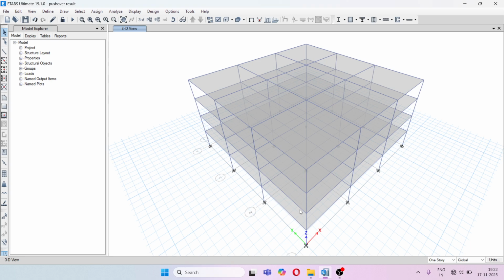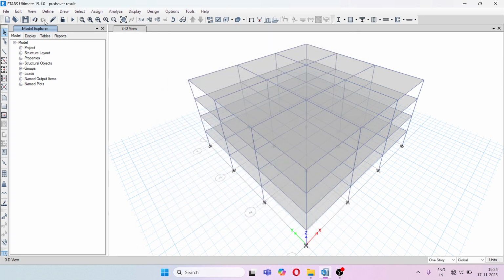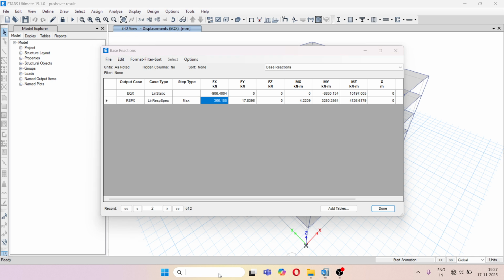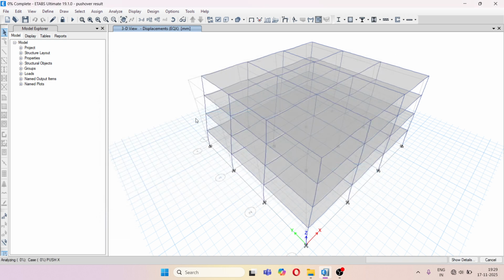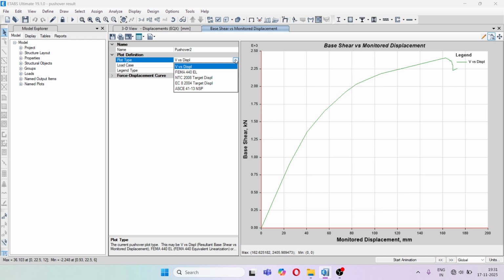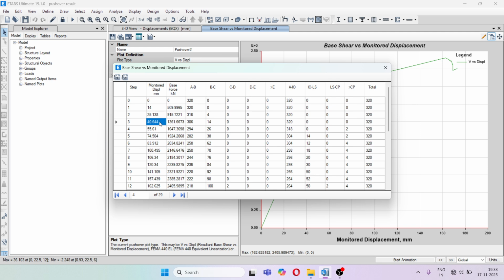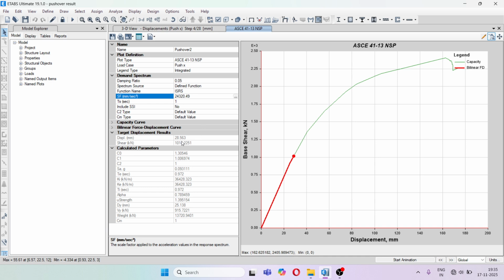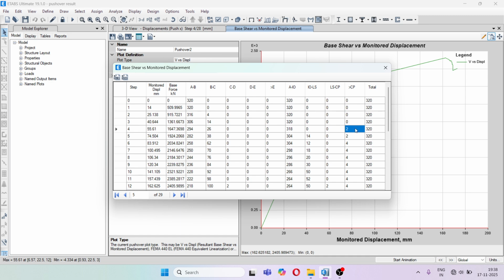Performance Based Seismic Evaluation in ETABS | FEMA 440 EL and ASCE 41-13 NSP | Pushover Analysis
Unlock the complete procedure to find the Performance Point in ETABS using FEMA 440 Equivalent Linear Method (EL) and ASCE 41-13 Nonlinear Static Procedure (NSP)!
In this video, I explain the step-by-step method to determine the capacity curve, apply the demand spectrum, and identify the performance point of a building for seismic evaluation.

Whether you are a civil engineering student, structural engineer, or earthquake engineering enthusiast, this tutorial will help you clearly understand how ETABS performs pushover analysis, capacity spectrum method, and performance-based seismic evaluation.

What you will learn in this video:

✔ How to generate capacity curves in ETABS
✔ Understanding FEMA 440 (Equivalent Linearization) method
✔ ASCE 41-13 Acceptance criteria & demand spectrum
✔ How ETABS calculates the performance point
✔ Practical demonstration with ETABS interface
✔ Tips for seismic evaluation & performance-based design

This video is extremely useful for M.Tech students, GATE aspirants, research scholars, and practicing structural engineers working on nonlinear analysis.